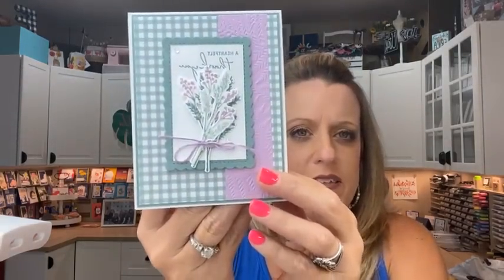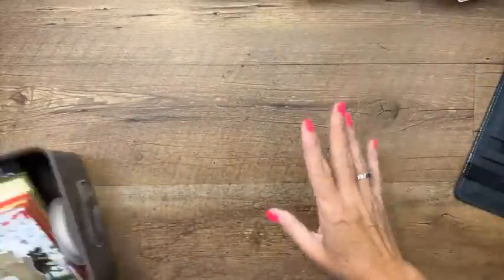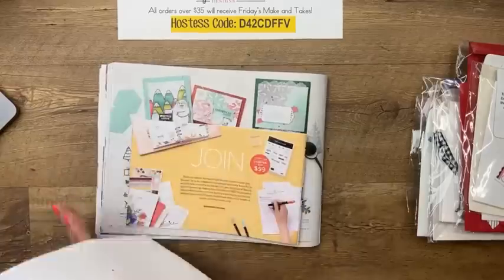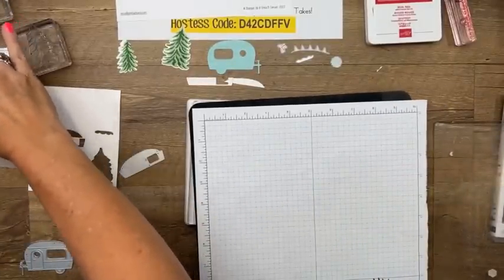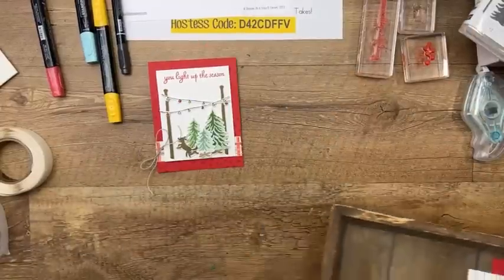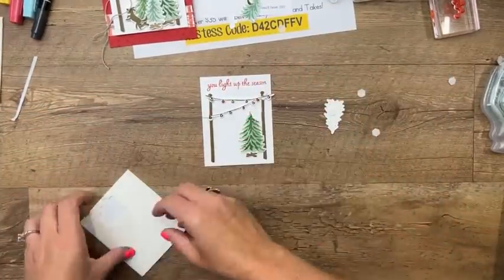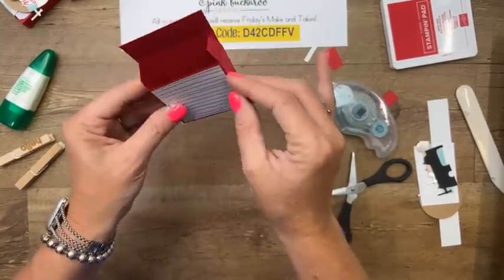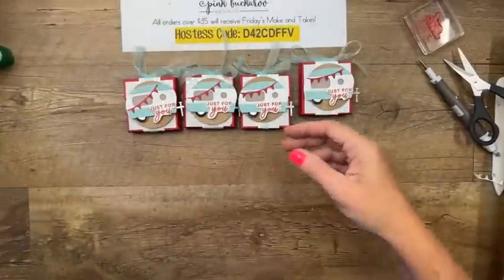Facebook Friday- Trees For Sale (recording)